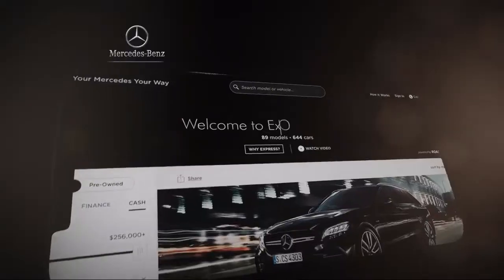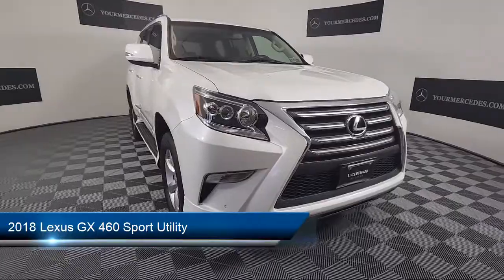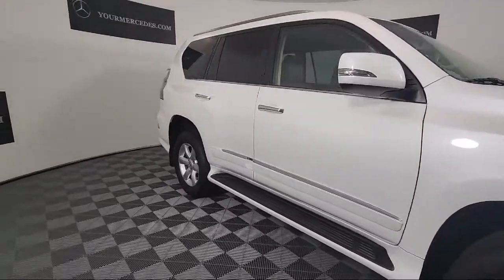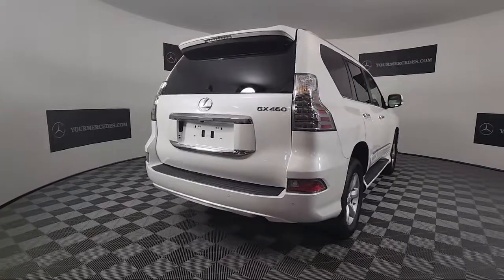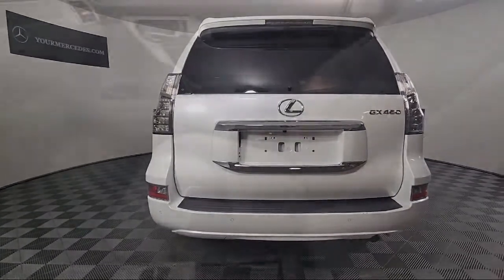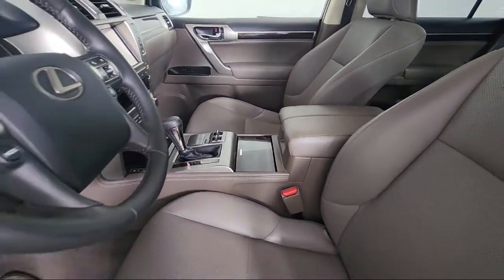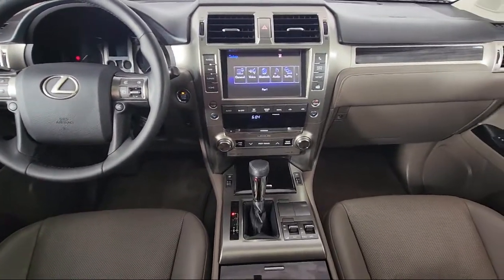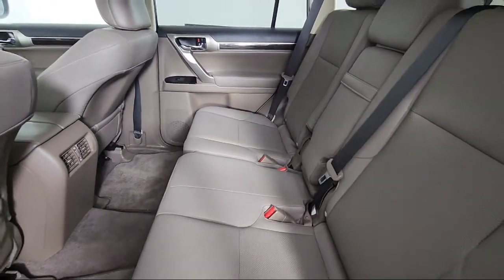2018 Lexus GX 460 Sport Utility Fort Washington King of Prussia Cherry Hill Philadelphia Willow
2018 Lexus GX 460 Sport Utility Stock Number: J5204270T Vin:JTJBM7FX1J5204270.